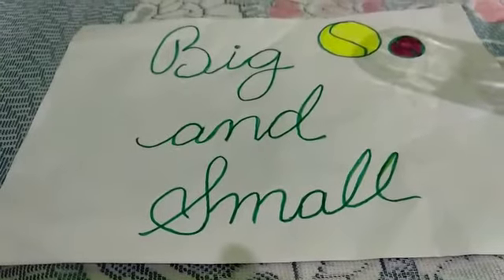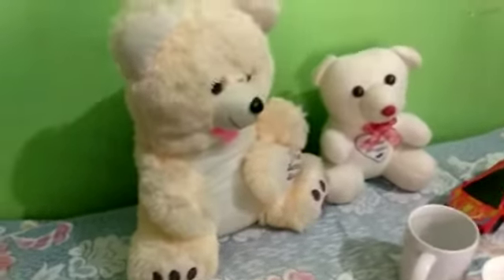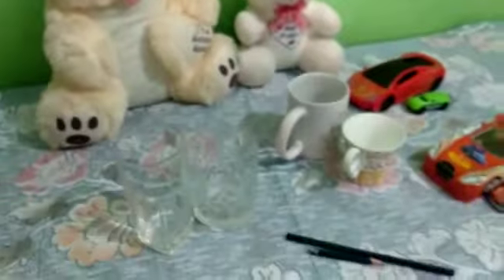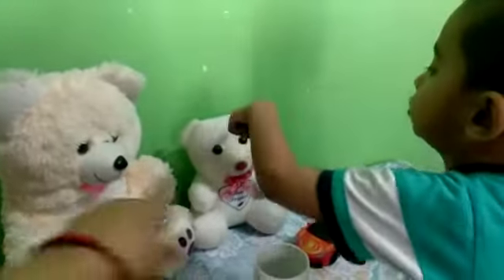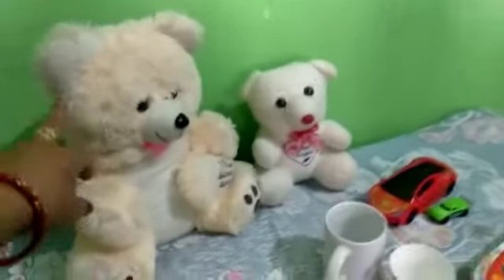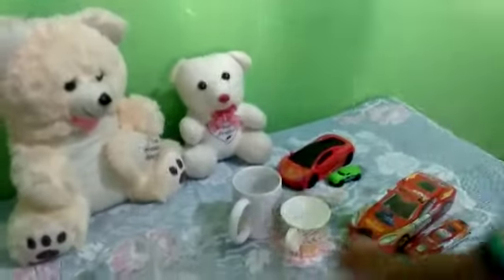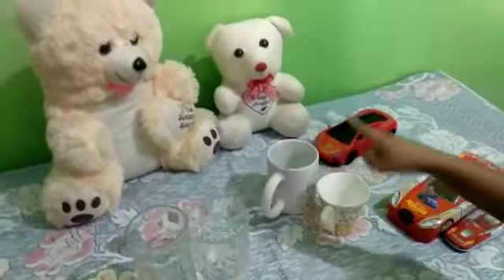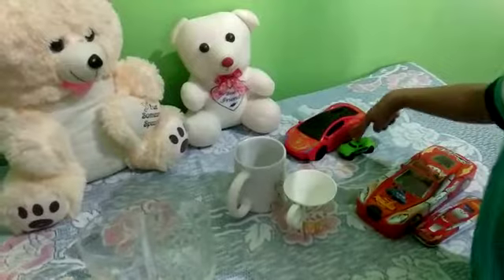Big & Small Objects - Kids Learning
Video will help kids to develop understanding about Big and small objects